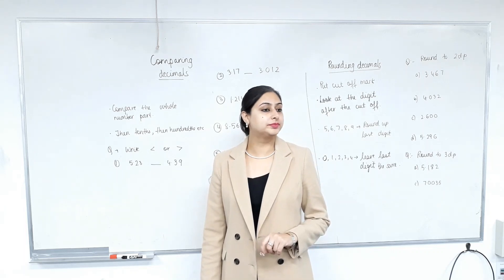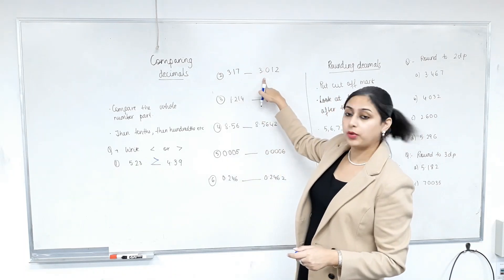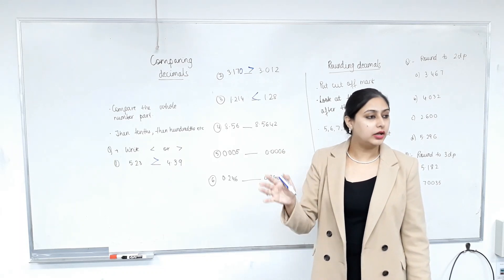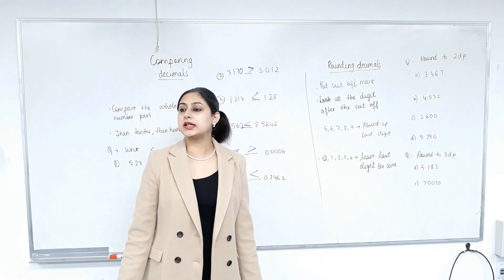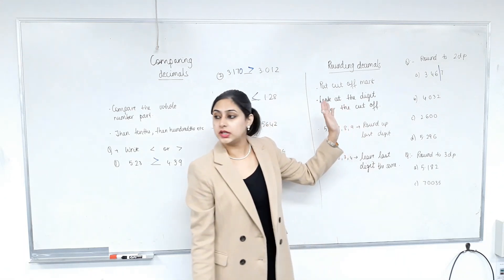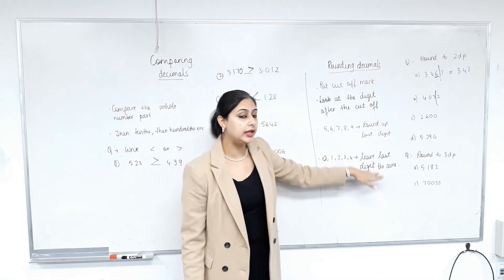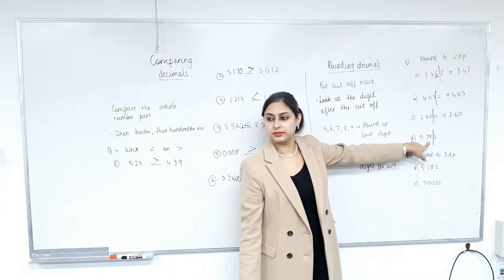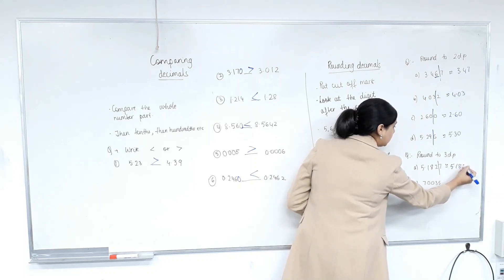Comparing and rounding decimals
How to compare decimals?
How to round decimals?